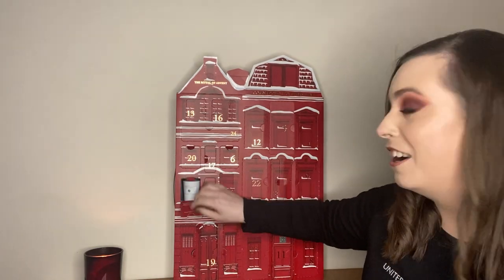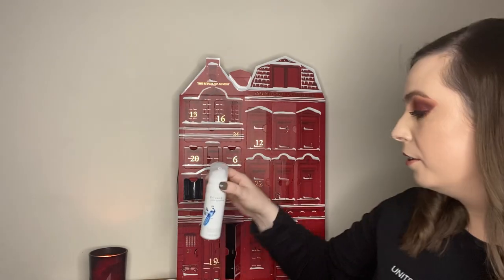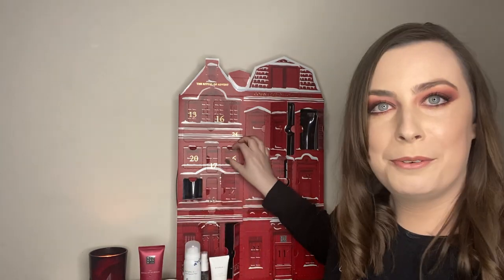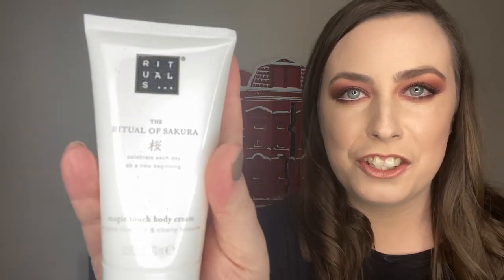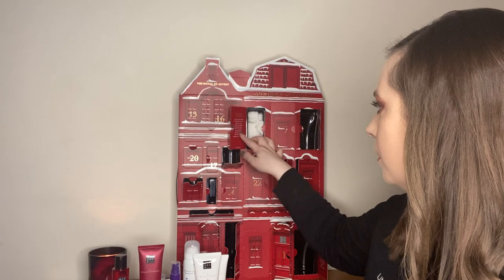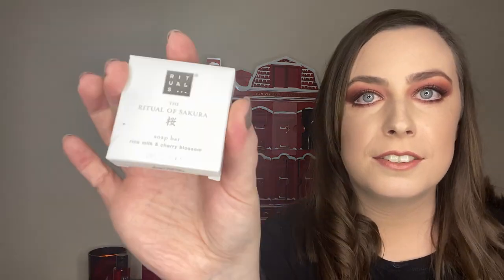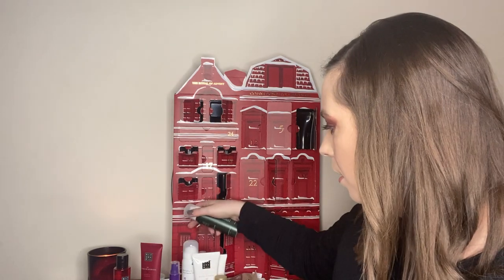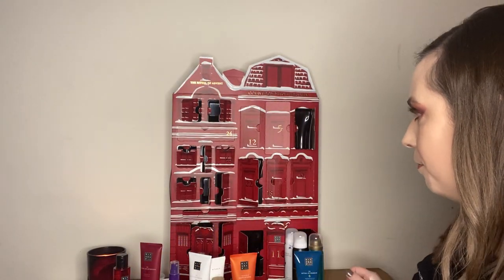Rituals 2D Advent Calender Unboxing!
Unboxing the Rituals 2D 2020 Advent Calender!